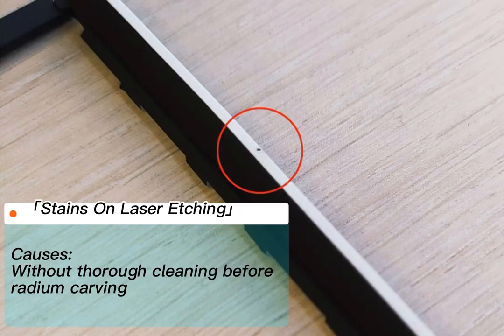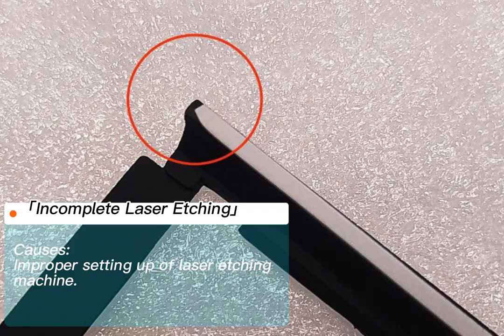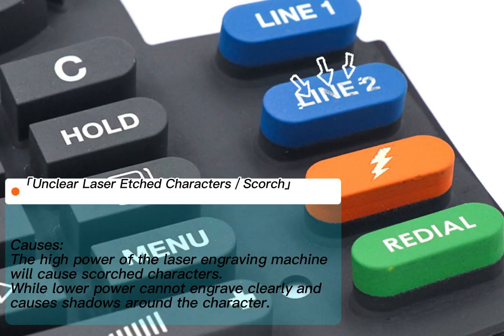Common Problems of Rubber Backlit Keyboard | Laser Cutted Button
Rubber backlit keyboard, also known as laser etching elastomer switch, back-lit silicone button, rubber backlit keys, backlit keypad, backlit switch, illuminated rubber cap, backlit keycaps, led keyboard, with requirement for LED backlight/illuminating, remove a layer or layer of paint on a push button. During the complicated laser engraving processes, what common defects/problems our customers had?